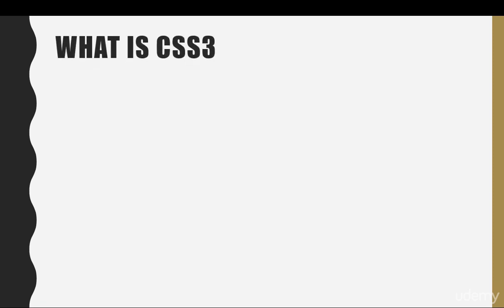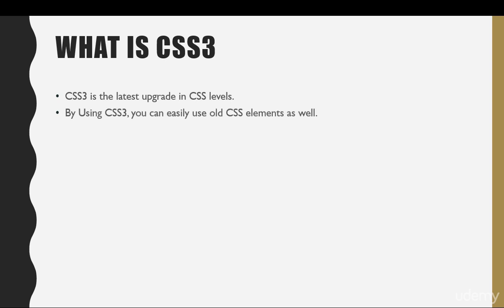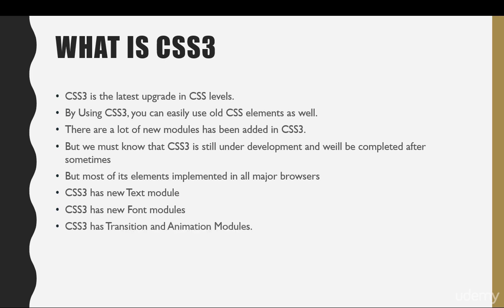Introduction To The CSS3, Learn HTML5 and CSS3 From Beginner To Advanced,Learn Your Self XP#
Lets in my channel  '' LEARN YOUR SELF'' every subjects of education of all classes like English, Mathematics, Science Subjects and economics education etc. you need not worry about in these subjects. Every subject is explained in simple method.Introduction To The CSS3, Learn HTML5 and CSS3 From Beginner To Advanced